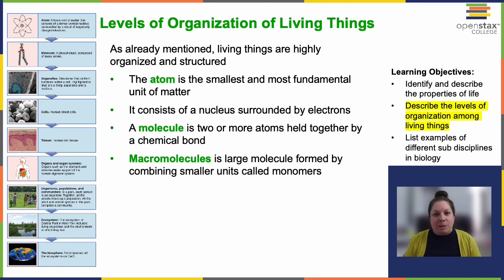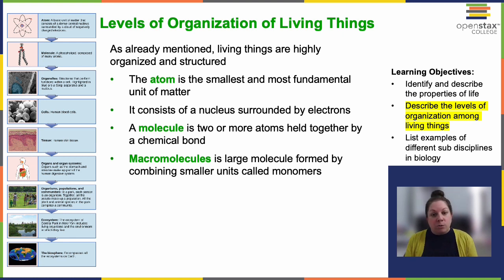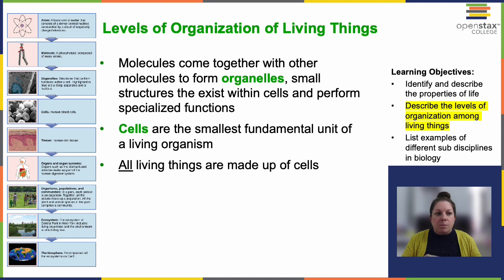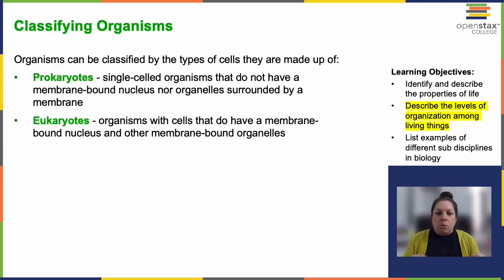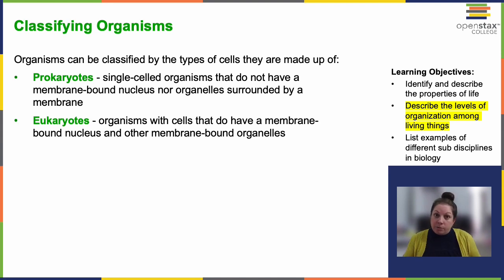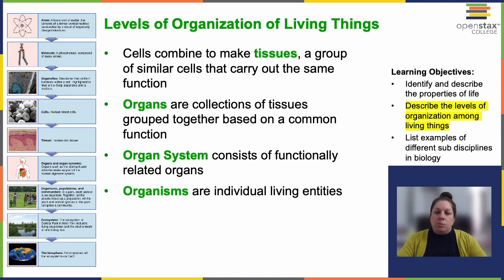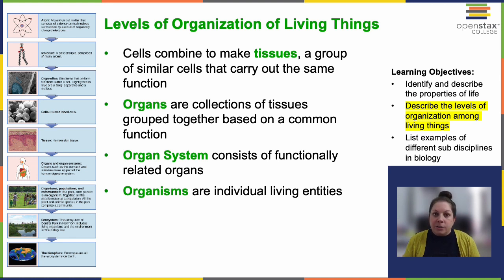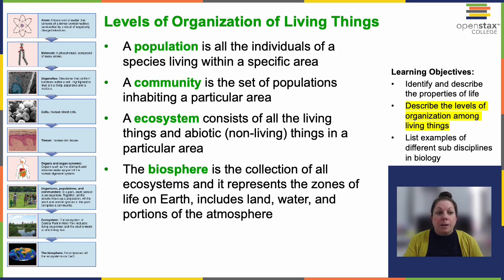OpenStax Concepts of Biology Chapter 1.1 Part 2